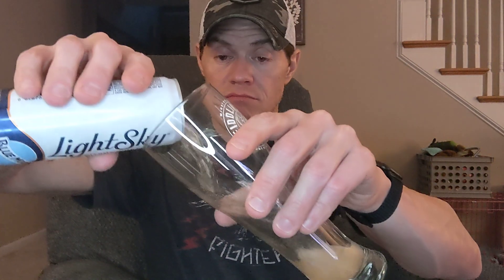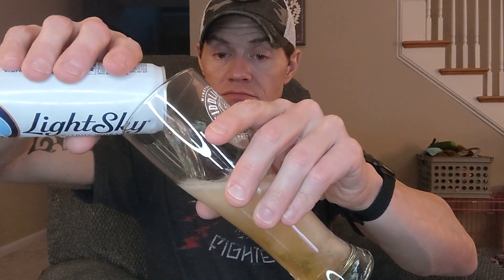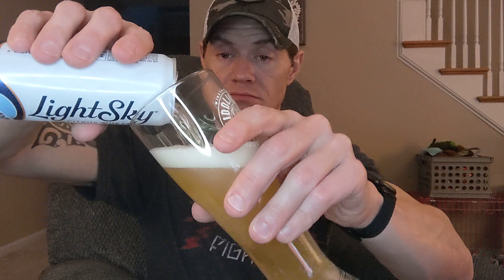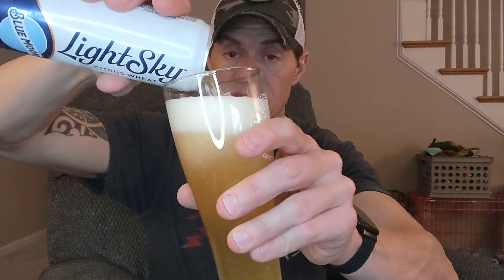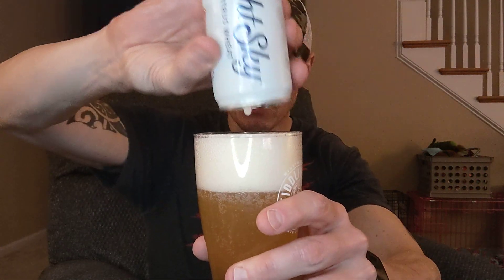Blue Moon LightSky Citrus Wheat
Warmer temps mean light beers.  Tonight we have LightSky, a ultra light citrus wheat beer from Blue Moon.  This one is a 4%er with only 95 calories.  Brewed with tangerine peel, nice citrus aroma on the pop, pours light orange.  Very light with a good citrus taste throughout. Has a ton more flavor than other light beers or seltzers with similar macros, MolsonCoors nailed this one.